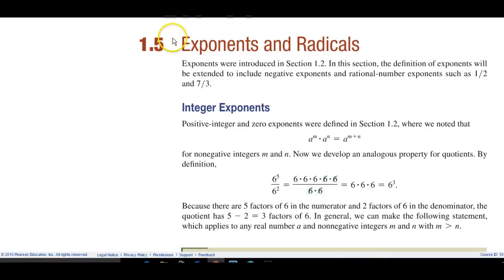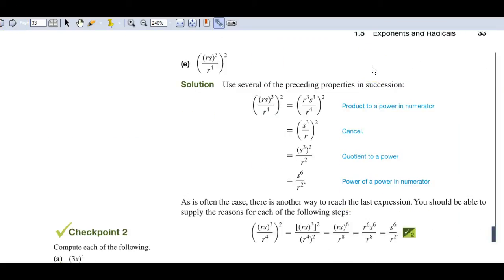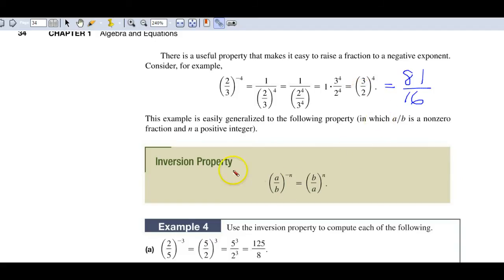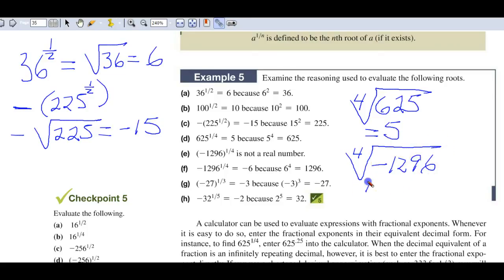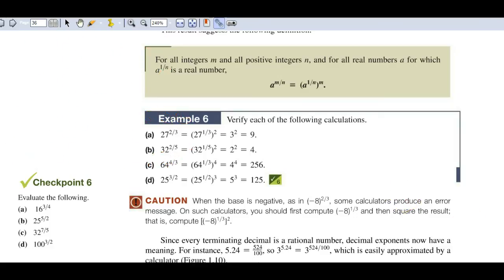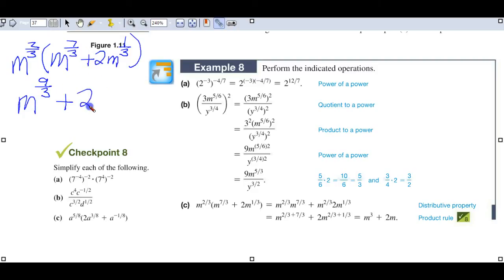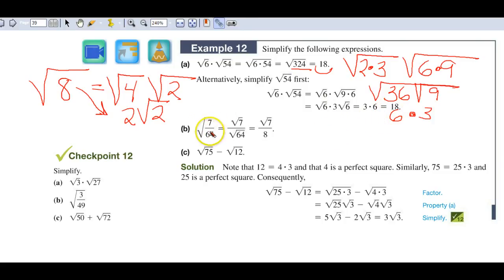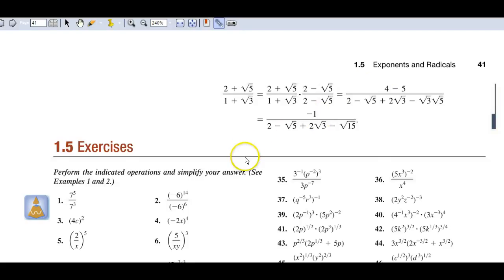M1108 TB 1.5 Exponents & Radicals